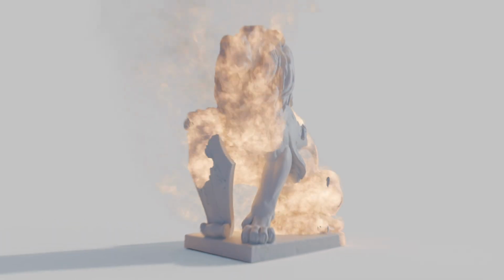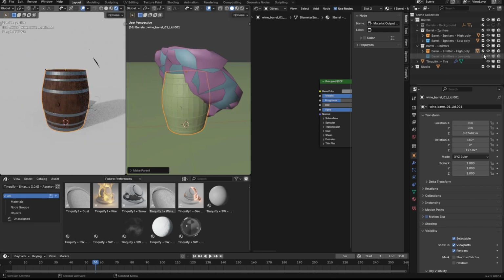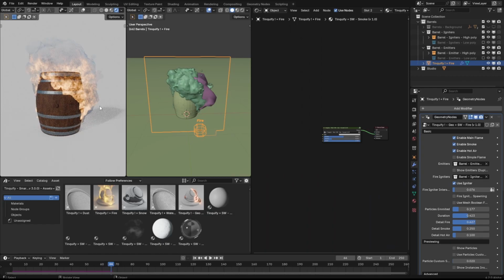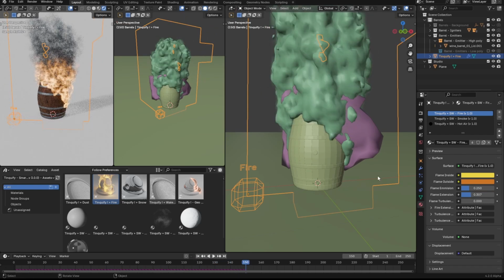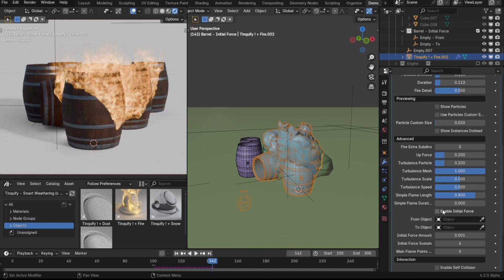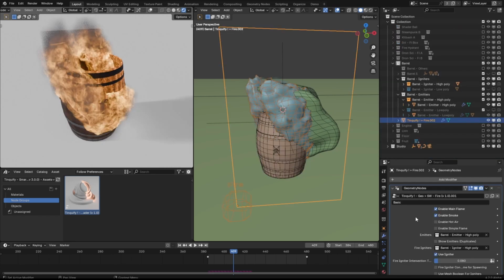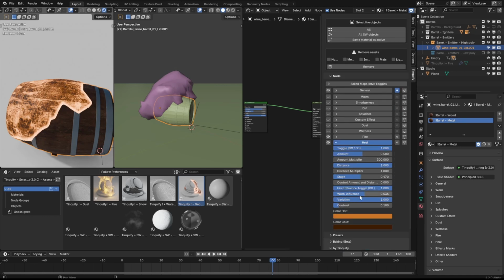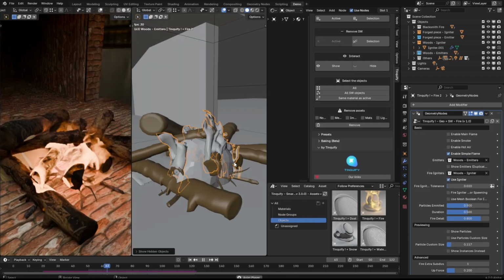Smart Weathering 3.0 - Tutorial - SW Geometry nodes - Fire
In this tutorial, we will explain how to set up the Fire SW geometry nodes effect, and how to also use the Fire and Heat effects of the SW shader node in conjunction. At the end of the video, we will show a little walkthrough of one of the scenes we created for our presentation where we used this effect.

00:00 - 00:49 | Intro
00:50 - 02:58 | Scene preparation
02:59 - 07:56 | SW Geometry Nodes Basic parameters
07:57 - 10:01 | SW Geometry Nodes Advanced parameters
10:02 - 11:03 | SW Fire shader connection: Method 1
11:04 - 11:46 | SW Fire shader connection: Method 2
11:47 - 13:42 | Workflow example 1
13:43 - 16:12 | Forged piece Scene Walkthrough
16:13 | Outro